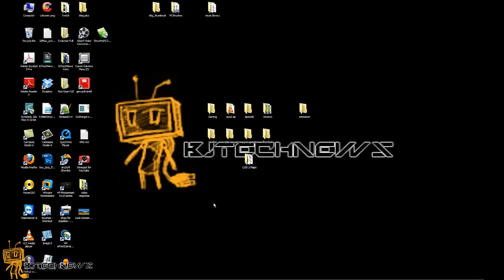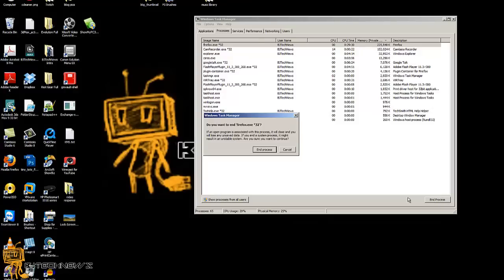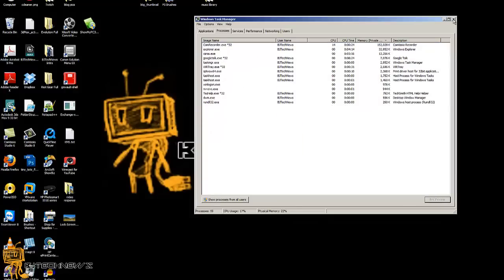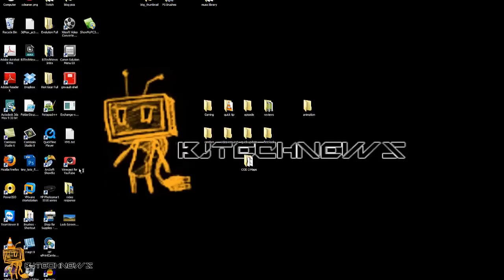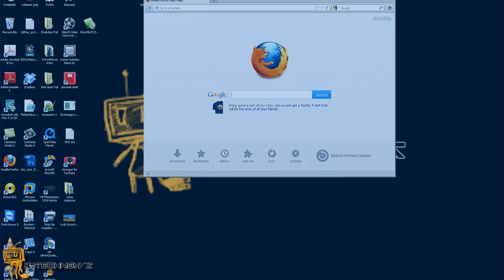Quick Tip: Firefox Is Already Running, But Is Not Responding "Fix"